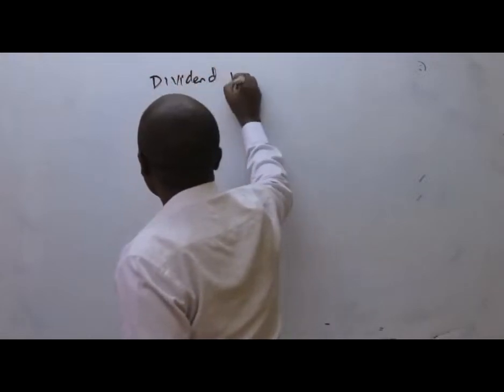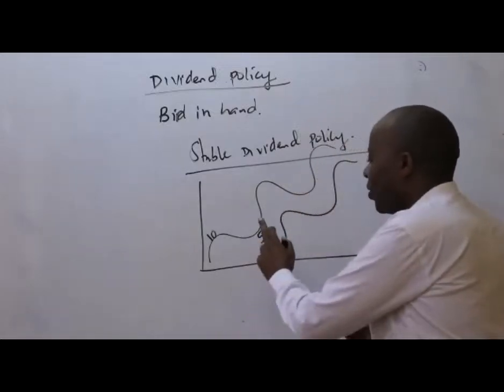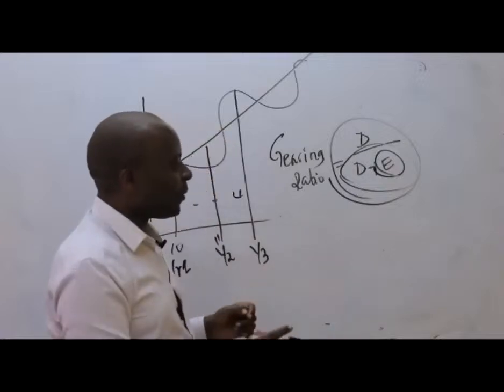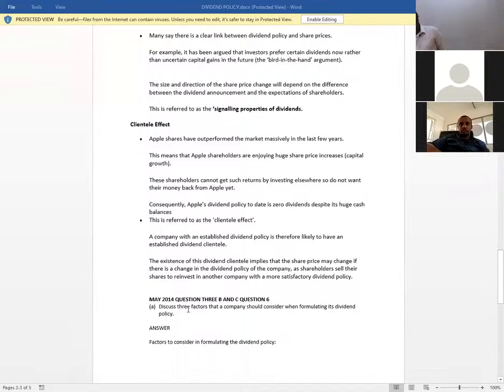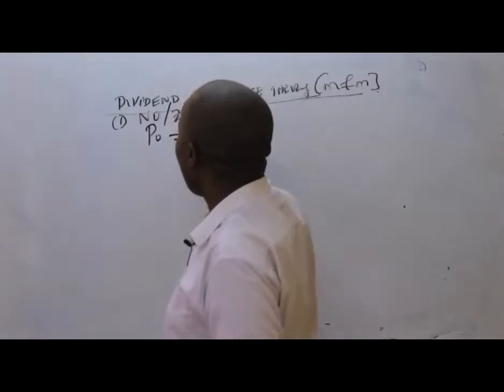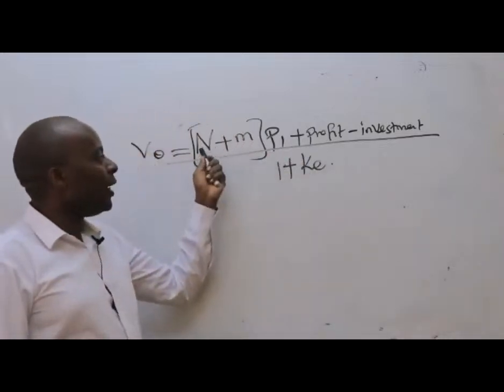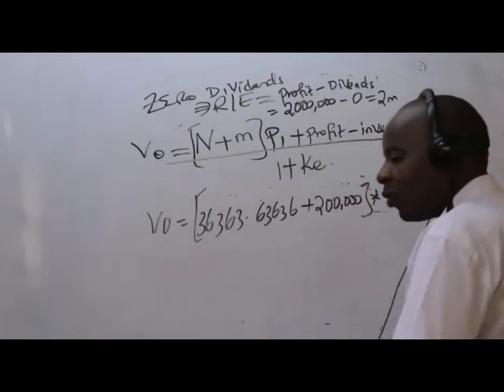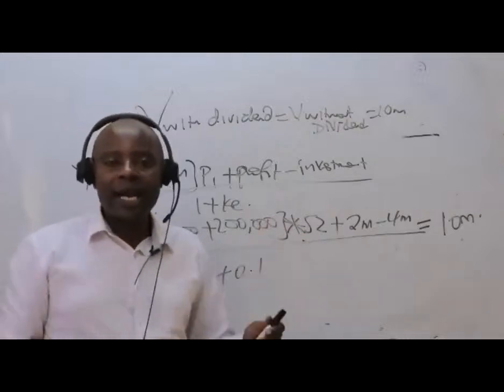FM-Dividend policy-CPA KENYA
At RCM College, we take pride in our unwavering support for our students. We go the extra mile to explore every possible avenue to ensure your success. The journey may have challenges, but what truly matters is reaching your goals.
As the saying goes, "The end justifies the means." Stay patient, stay committed—we’re with you every step of the way. 💪
Courses Offered:
✅ CPA | ✅ CIFA | ✅ CS | ✅ ATD | ✅ CAMS | ✅ BDA